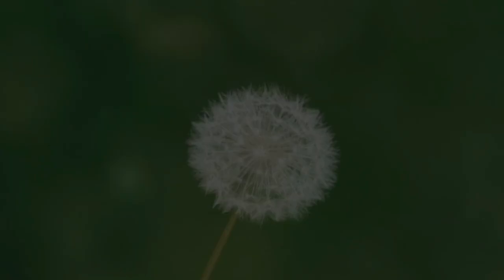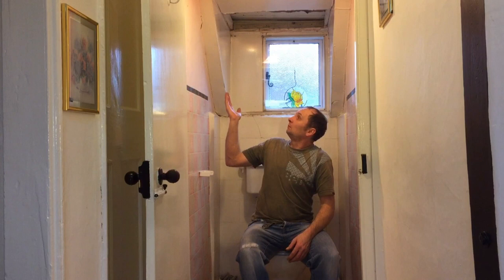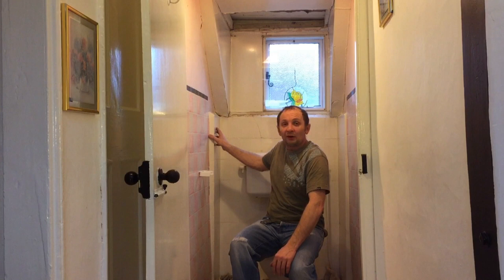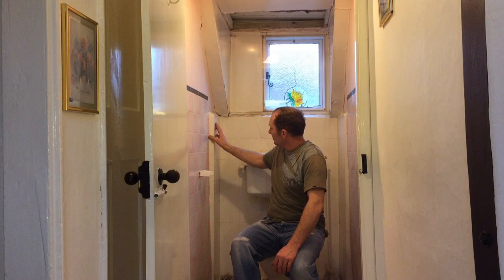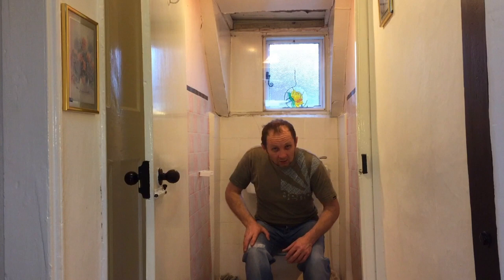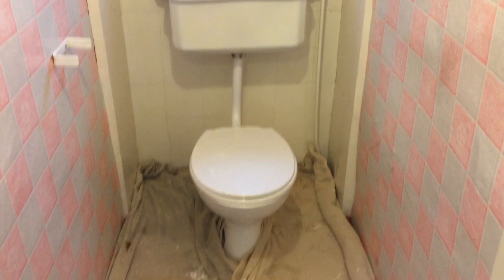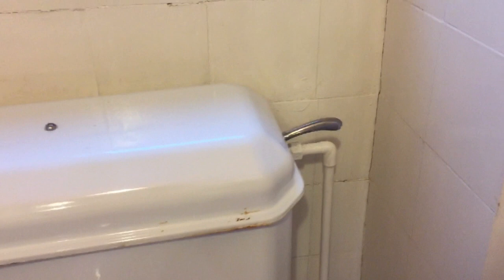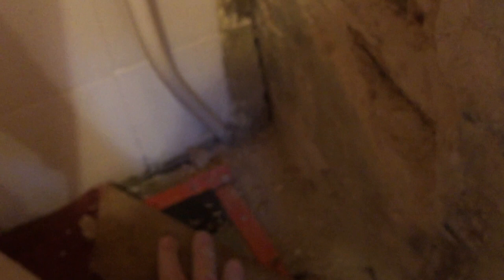Painting & Decorating, Part one, Toilet Restoration Project